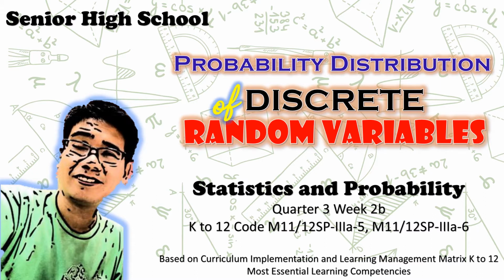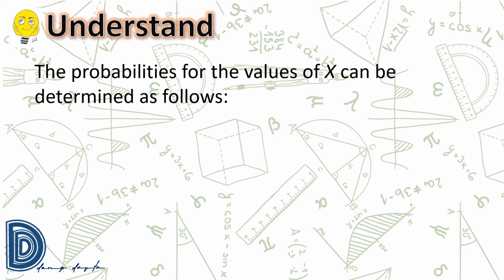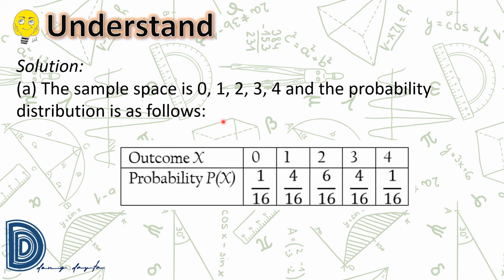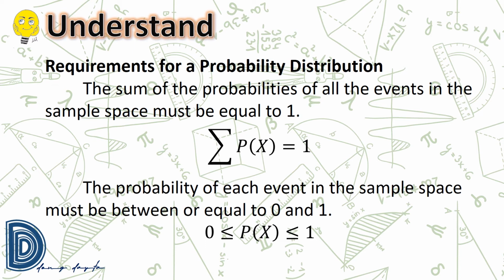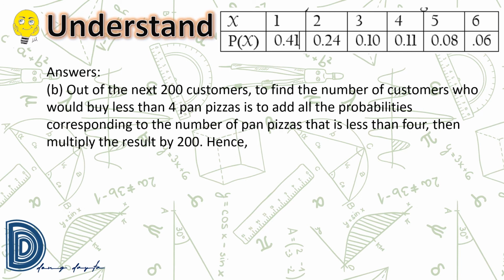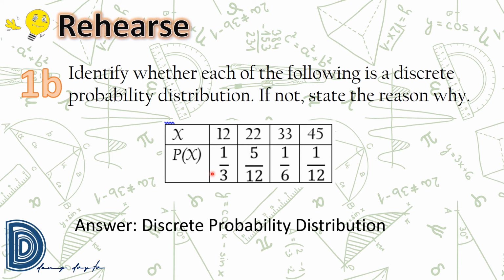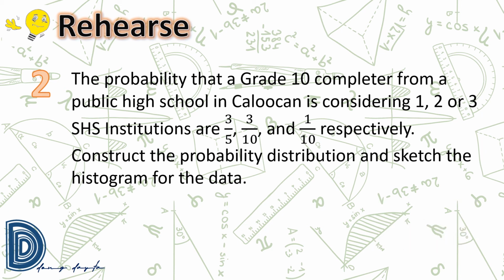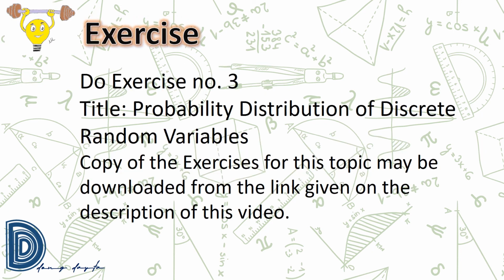Probability Distribution of Discrete Random Variable SHS Statistics and Probability Q3W2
ProbabilityDistribution of Discrete RandomVariables under StatisticsandProbability in Senior High School. shs Worksheet for this part may be downloaded